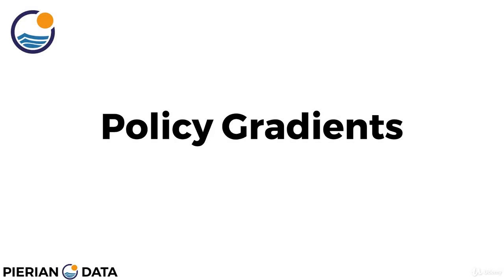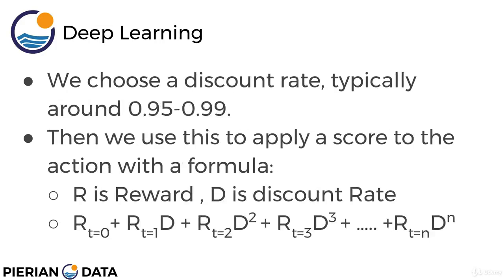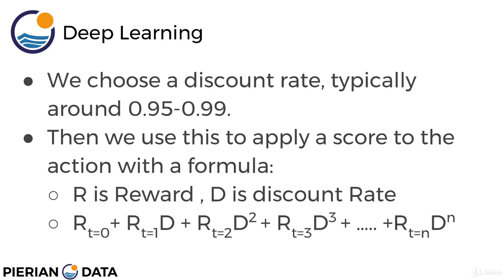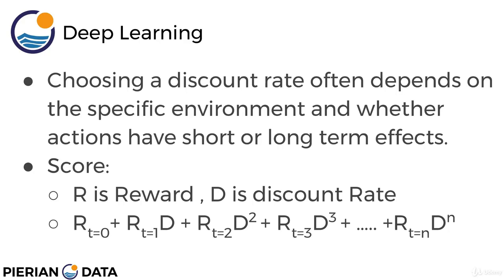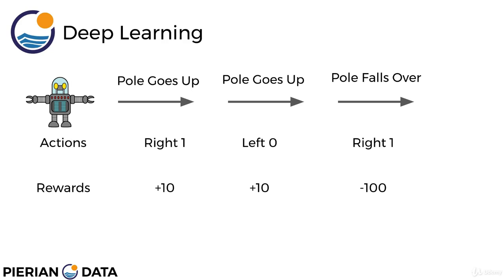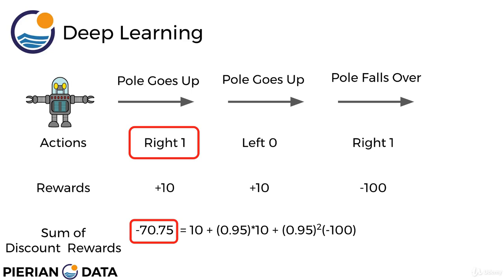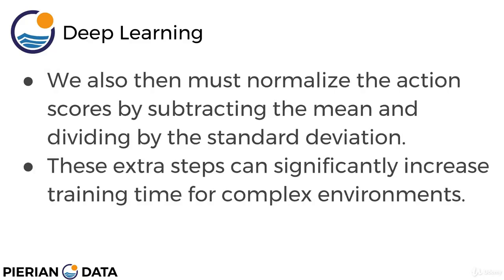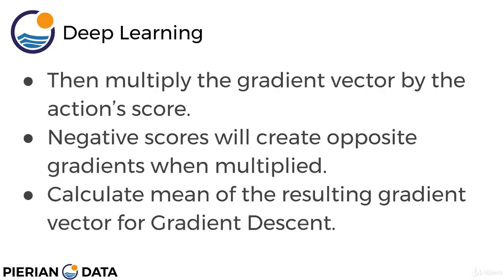087 Policy Gradient Theory